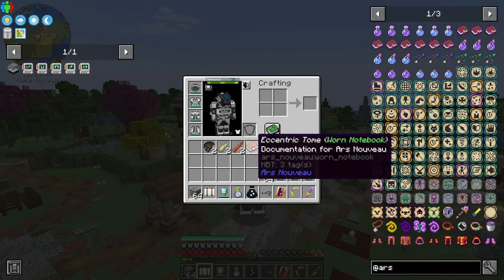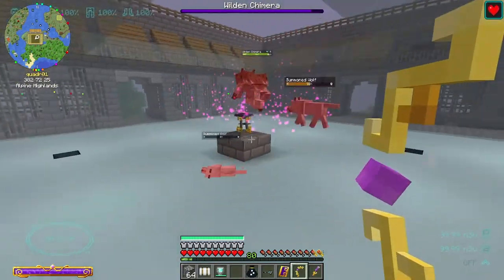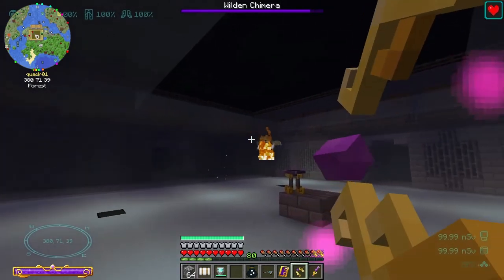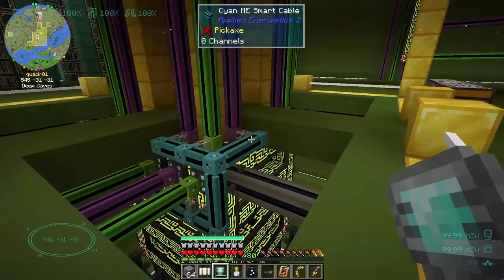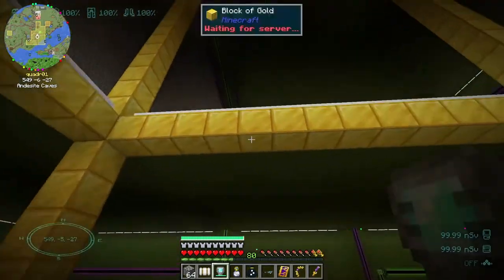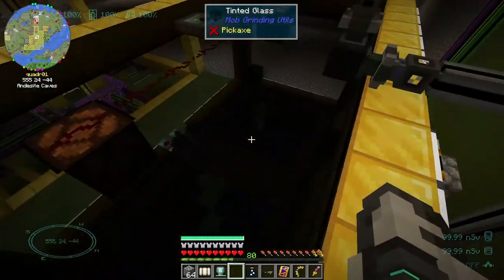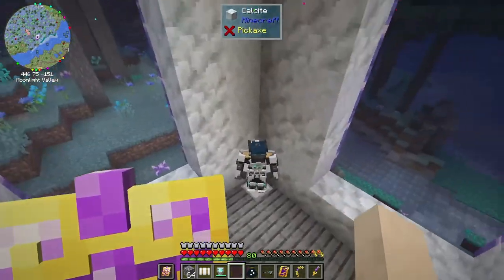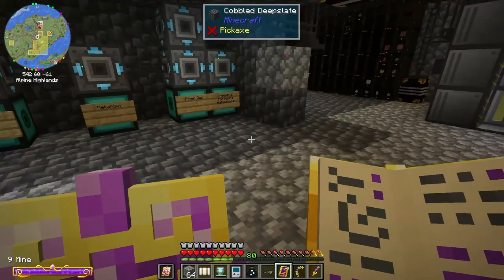DireWolf20 1.18 Let's Play Episode 123: Wilden Chimera Battle in the Colosseum